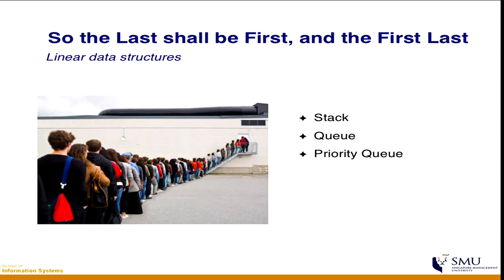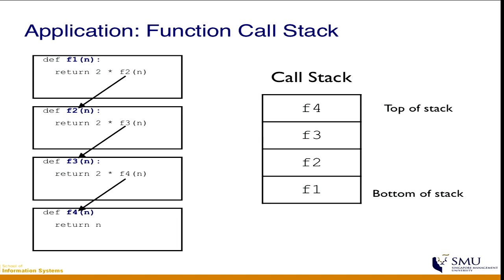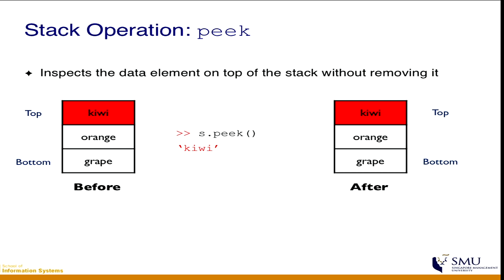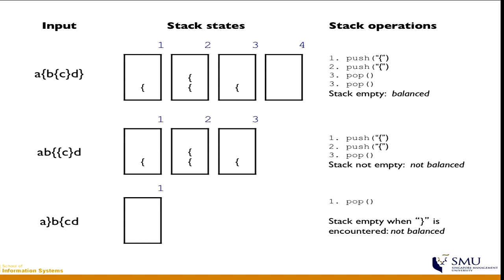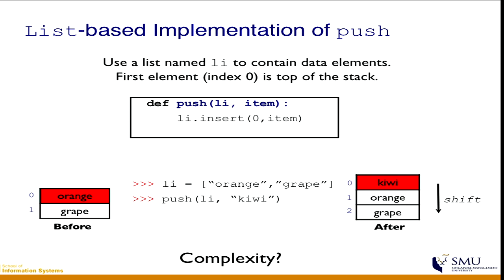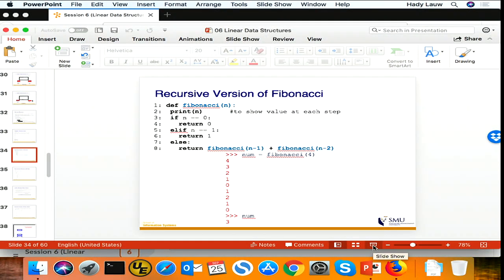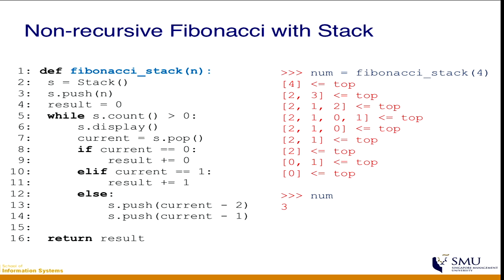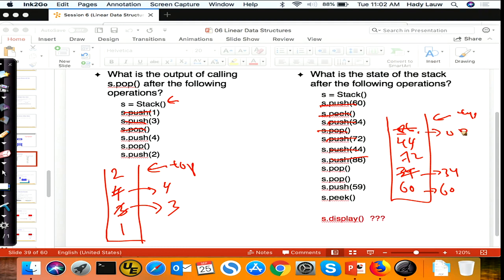(06) Linear Data Structures Part 2 Stack